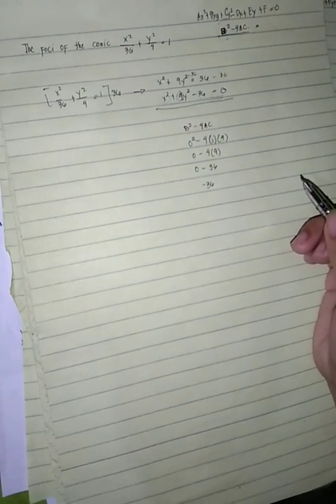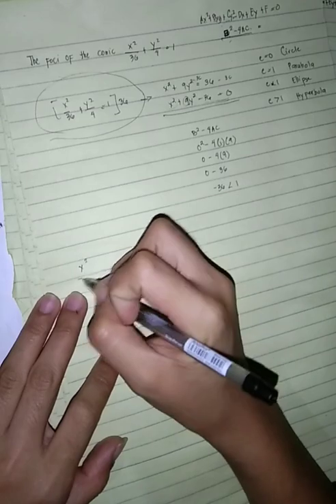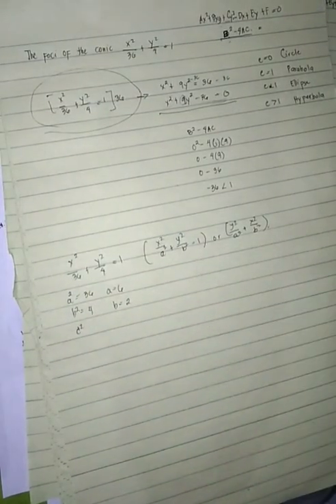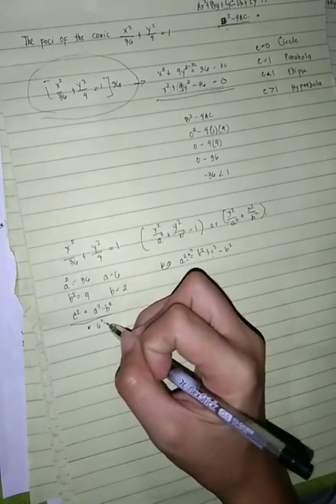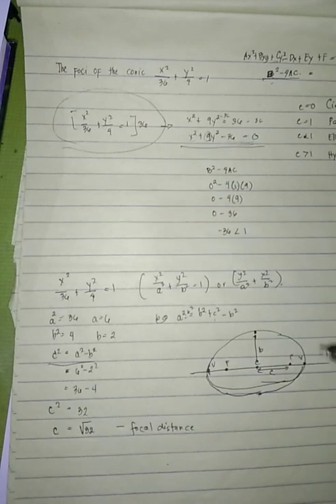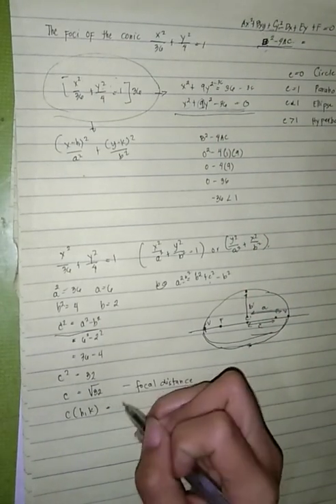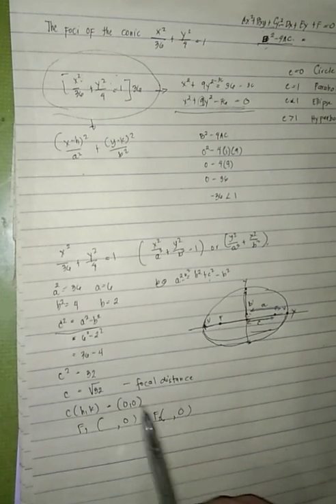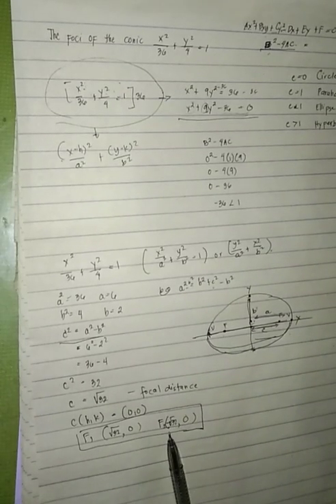How to solve for the foci of an ellipse?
Question #42 in activity in Calculus with Analytic Geometry. Solving for foci, eccentricity and center of an ellipse